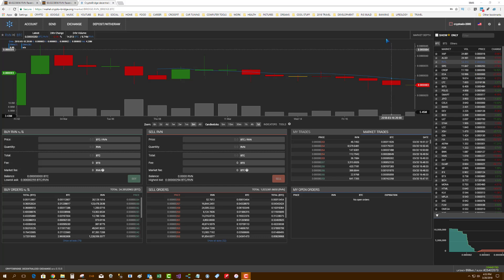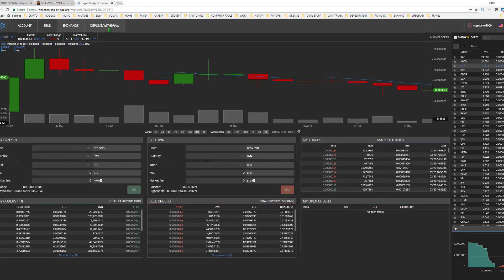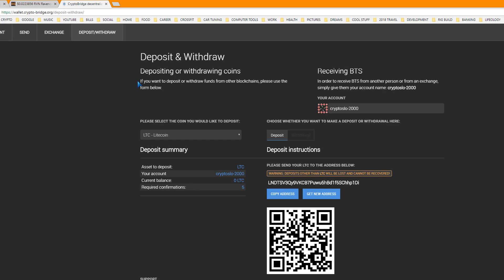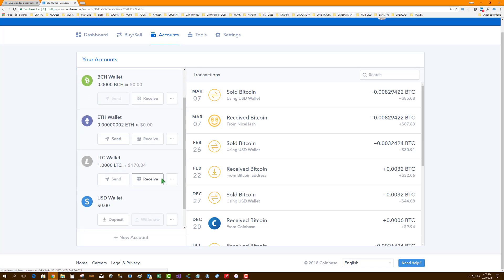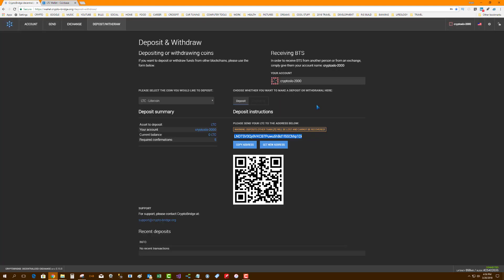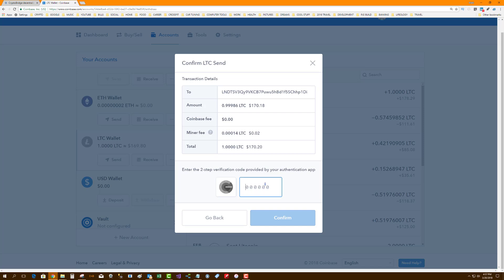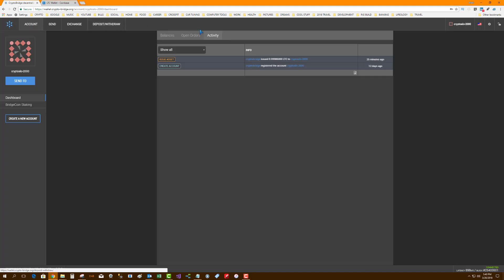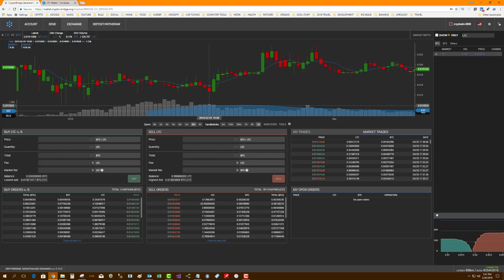Deposit to CryptoBridge Exchange from CoinBase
In this video I will show you how to Deposit to CryptoBridge Exchange from CoinBase.